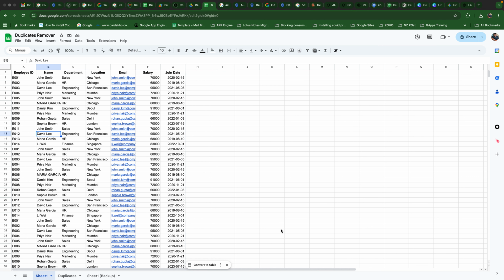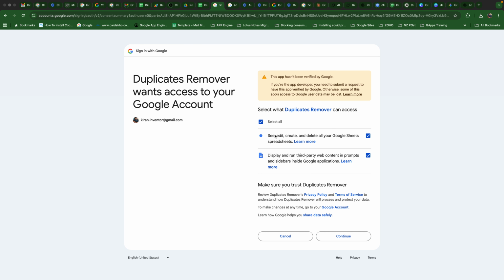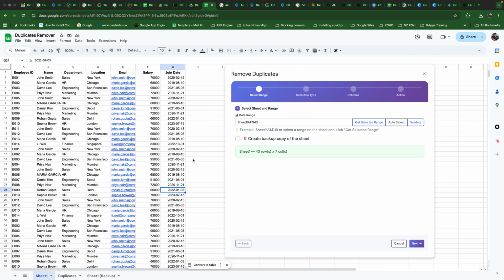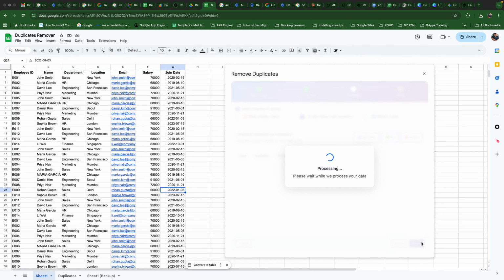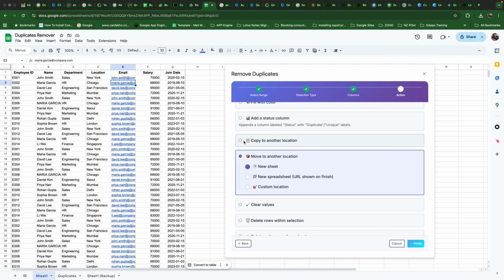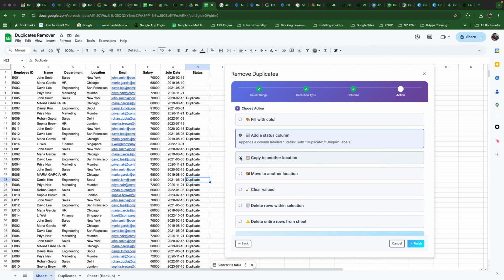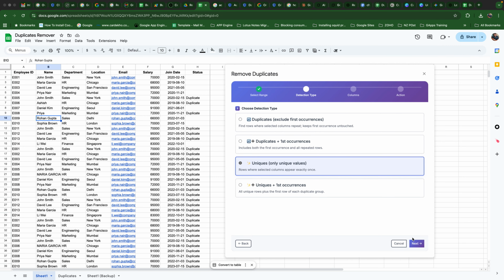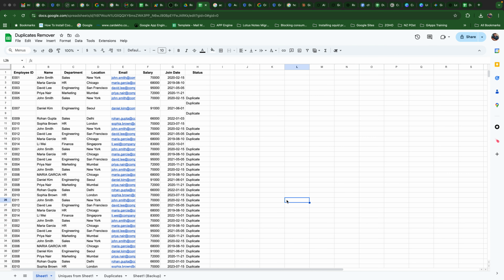Duplicates Remover Demo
**🔍 Remove Duplicates - The Ultimate Google Sheets Data Cleaning Add-on**

Transform your data management with the most powerful duplicate removal tool for Google Sheets. Our advanced add-on helps you clean, organize, and analyze your data like never before.

**✨ KEY FEATURES:**

**🎯 Smart Detection Options:**
• Find Duplicates (exclude first occurrence)
• Find Duplicates + First Occurrences
• Find Unique Values Only
• Find Uniques + First Occurrences

**⚡ Advanced Actions:**
• 🎨 Color Highlighting - Visualize duplicates/uniques instantly
• 📊 Status Column - Add "Duplicate"/"Unique" labels automatically
• 📋 Copy/Move Data - Create new sheets or spreadsheets
• 🧹 Clear Values - Remove unwanted data
• 🗑️ Delete Rows - Remove duplicates permanently

**🚀 POWERFUL CAPABILITIES:**

**Live Range Selection:**
• Select ranges directly on your sheet while dialog is open
• Auto-detect used data ranges
• Real-time range validation

**Flexible Column Selection:**
• Choose specific columns to compare
• Skip empty cells option
• Case-sensitive/insensitive matching
• Header detection

**Smart Processing:**
• Process thousands of rows efficiently
• Batch operations for performance
• Undo support via Google Sheets history
• Progress indicators and status updates

**Professional Results:**
• Create new spreadsheets with descriptive names
• Generate new sheets with proper naming
• Backup creation before processing
• Detailed processing reports

**💼 PERFECT FOR:**

**Business Professionals:**
• Clean customer databases
• Remove duplicate contacts
• Organize sales data
• Manage inventory records

**Data Analysts:**
• Prepare datasets for analysis
• Remove duplicate survey responses
• Clean import data
• Standardize data formats

**Students & Researchers:**
• Organize research data
• Clean survey results
• Remove duplicate entries
• Prepare data for analysis

**🎯 WHY CHOOSE OUR ADD-ON:**

✅ **User-Friendly Interface** - Intuitive 4-step wizard
✅ **No Learning Curve** - Works like native Google Sheets features
✅ **Safe Operations** - Built-in backup and undo support
✅ **High Performance** - Handles large datasets efficiently
✅ **Professional Results** - Clean, organized output
✅ **Free to Use** - No subscription required

1. **Select Your Data** - Choose the range to analyze
2. **Pick Detection Type** - Duplicates or Uniques
3. **Choose Columns** - Select which columns to compare
4. **Select Action** - Highlight, copy, move, or delete

• **Email Lists** - Remove duplicate email addresses
• **Customer Data** - Clean CRM databases
• **Inventory** - Remove duplicate product entries
• **Survey Data** - Clean response data
• **Financial Records** - Organize transaction data
• **Contact Lists** - Remove duplicate contacts
• **Product Catalogs** - Clean product databases

**🛡️ SAFE & RELIABLE:**

• All operations can be undone
• Automatic backup creation
• Data validation and error handling
• No data loss risk

**📊 SUPPORTED FORMATS:**

• All Google Sheets data types
• Text, numbers, dates, formulas
• Multiple column comparisons
• Large datasets (thousands of rows)

Install our add-on and transform your data management workflow. Join thousands of users who trust our tool for their most important data cleaning tasks.